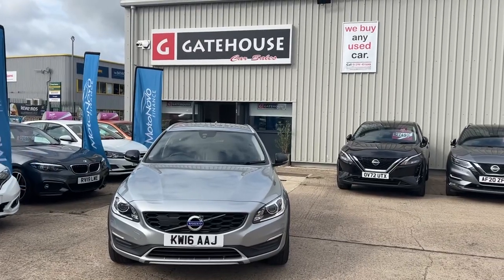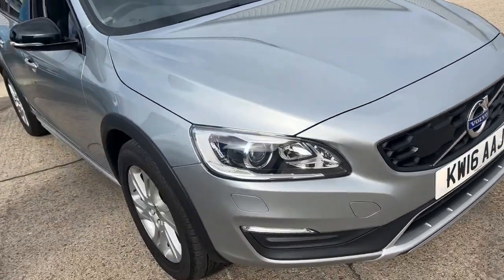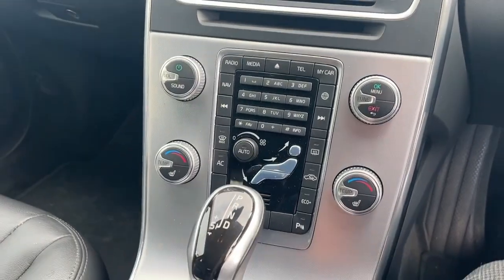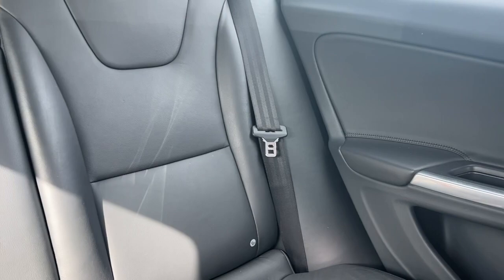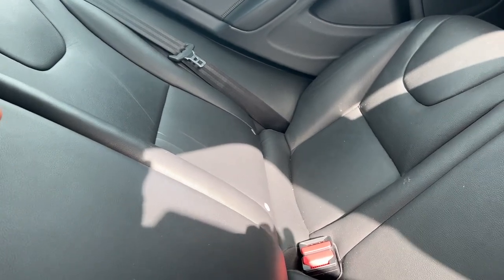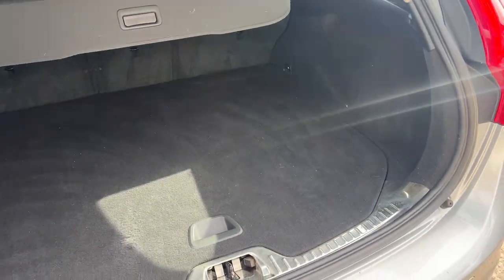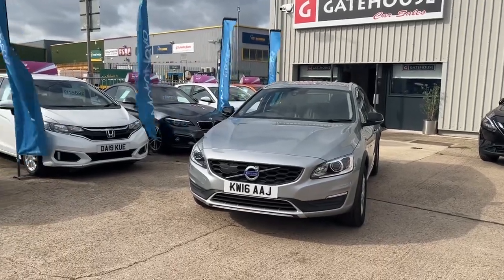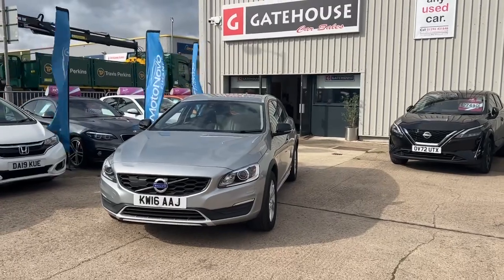Volvo V60 Cross Country 2 owners with good service history